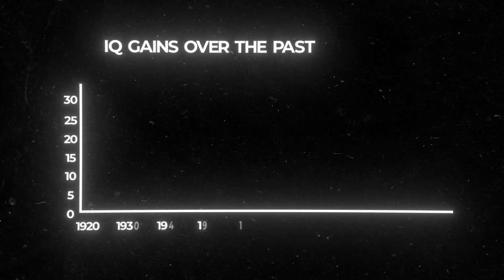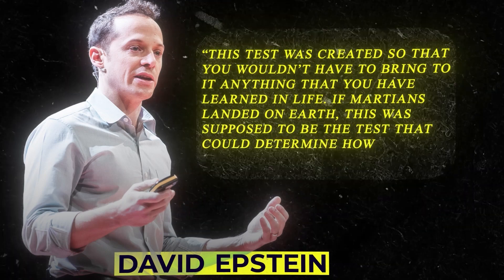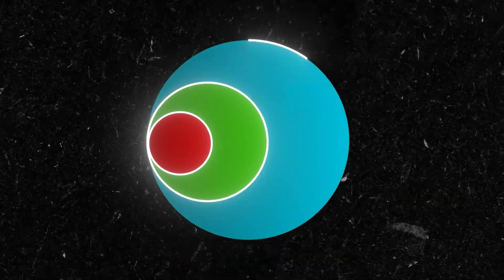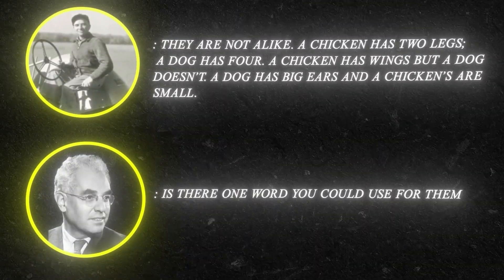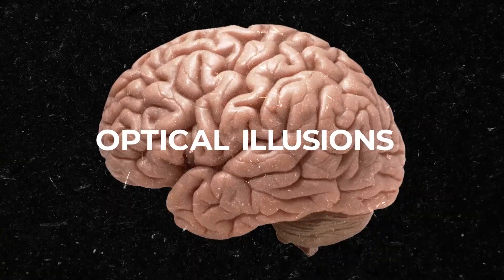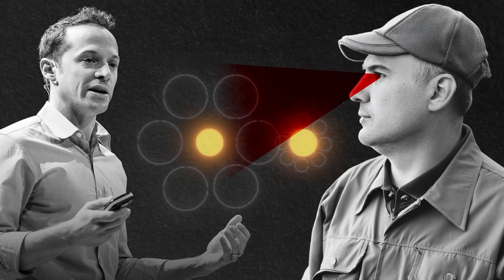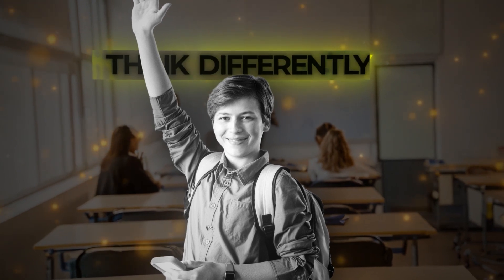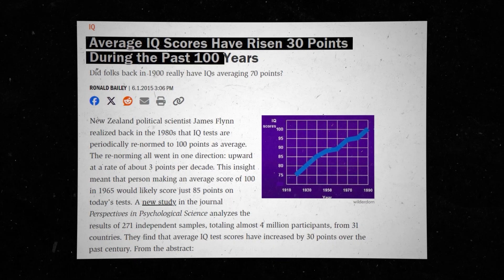Are Humans Getting Smarter? | The Flynn Effect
Trends show that people are scoring higher and higher on IQ tests as time passes — this is known as the Flynn Effect. What is this attributed to? Are we really getting smarter?

IQ tests are not precisely the best way to measure intelligence — they are a good general indicator, yes, but not a flawless method.

An IQ test is designed to measure an individual's intelligence regardless of education. In the words of author David Epstein, “This test was created so that you wouldn’t have to bring to it anything that you have learned in life. If Martians landed on Earth, this was supposed to be the test that could determine how clever they were.”

IQ tests deal with abstractions; you answer questions about hard logic — such as filling in missing pieces of a numerical or geometric sequence.
For example, you might find questions like these in an IQ test:

Fill the missing number from the following sequence: 2, 7, 4, 9, 6, 11, ?, 13
This sequence alternates between adding five and subtracting three. The right answer would be eight.

If all members of group A belong to group B and all members of group B belong to group C, are all members of group A also members of group C?
This one is pure logic: If all A’s are B’s and all B’s are C’s, then logically, all A’s are also C’s.

This may feel easy to you, perhaps far too easy. This is partially thanks to the Flynn Effect. The term is named after scholar James Flynn.

Nearly a century ago, in the Soviet Union, a psychologist named Alexander Luria decided to put people’s abstract thinking skills by asking abstract questions to people of different backgrounds.

He noticed that rural workers had some difficulty answering these questions. One of his sessions went like this:

Luria: What do a chicken and a dog have in common?
Farmer: They are not alike. A chicken has two legs; a dog has four. A chicken has wings but a dog doesn’t. A dog has big ears and a chicken’s are small.
Luria: Is there one word you could use for them both?
Farmer: No, of course not.
Luria: Would the word “animal” fit?
Farmer: Yes.

The subjects were clearly able to think objectively, and they answered based on their knowledge of the question. I have never been to B. How can I know whether there are camels there?

This may sound insulting to early 20th-century rural workers, but it isn’t. Showing objective thinking over abstract thinking is not a disadvantage; it’s simply a different mode of operation.

Most people back then didn’t need to worry about the hypothetical, so they didn’t. They only worried about what directly concerned them, and this is how they were best adapted to their respective roles.

Which orange circle is bigger? The one on the left or the one on the right? If you’ve seen this before, you might already know that they are the same size but still look different.

You probably grew up in a time and place where abstract thinking was required. Unlike early 20th-century Soviet Farmers, you received years of education that trained you to understand hypotheticals without much effort.
You may see the orange and black circles as a group, paying more attention to the whole than to the individual, which creates the illusion.

As David Epstein notes, if you were to show this image to a person who lacks such abstract thinking, they are more likely to intuitively know that the orange circles are the same size.

We live in a world where information is abundant in nearly every field. Even the farmers today are overwhelmed with information, whereas a century ago, it was a much simpler lifestyle.

This is not a bad thing—more information has allowed us to work more efficiently on practically every front. However, to deal with this overflow of information, we need more people who are more thoroughly educated than we were a century ago.

Working with more data requires more abstract thinkers.
Education isn’t supposed to affect your IQ test score, but it does. Not because the questions relate to whatever you might have learned but because schools inherently train you to think abstractly.

And unsurprisingly, as more people grew up receiving an education:

Sources:
1. Human Intelligence - Encyclopedia Britannica
2. The Evolution of Cognition - William L. Benzon & David G. Hays
3. 100 years of intelligence tests: We can do better - APA Divisions
4. A. R. Luria: The Neuropsychology of Praxis - Three-Toed Sloth
5. The Flynn Effect: A Meta-analysis - National Library of Medicine
6. The Flynn Effect – Explaining Increasing IQ Scores - Simply Psychology

Edited by Gaurav Mishra
Written by Lucas L